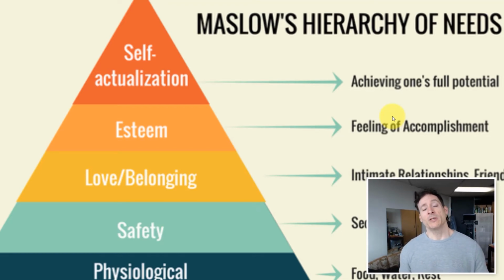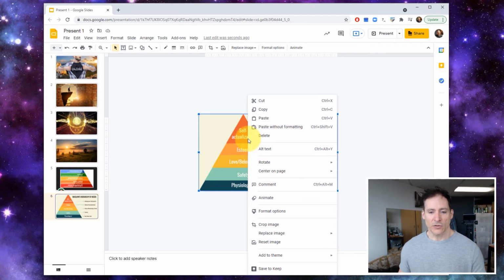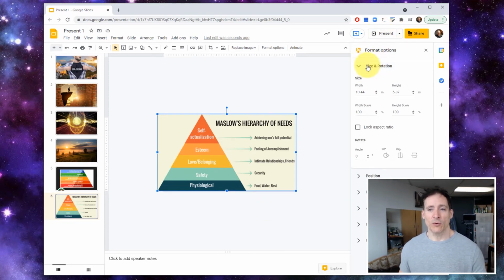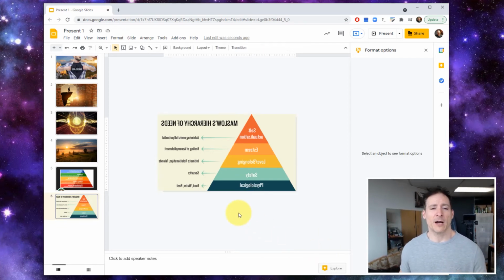Capturing Video - Selfie-mode and Presenting on a Computer Screen using Google Slides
Choosing your video background is important to the interest, quality and professionalism of the video. In some cases, you'll have a computer monitor in the background, or want to share some photos or diagrams in the scene as part of your video.

But how do you deal with the horizontal-flip inversion of a cameraphone in selfie mode? How do you prevent the monitor from going to sleep? How do you deal with multiple monitors? And how do you do this all easily?

Google Slides makes all of this easy. Here's how I use it.